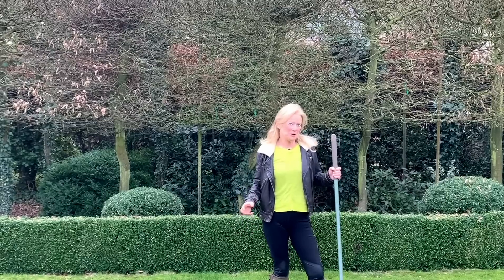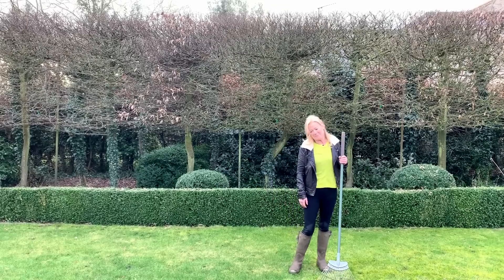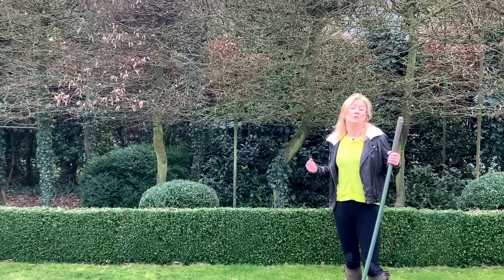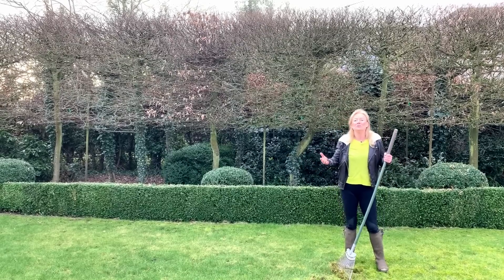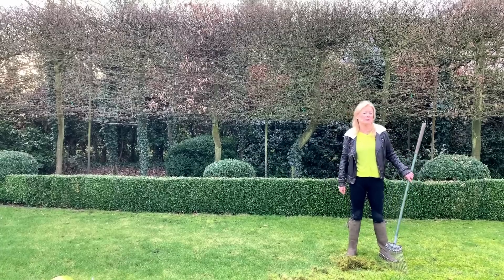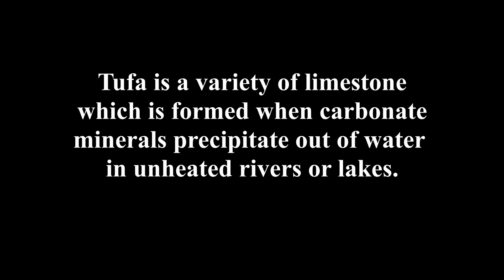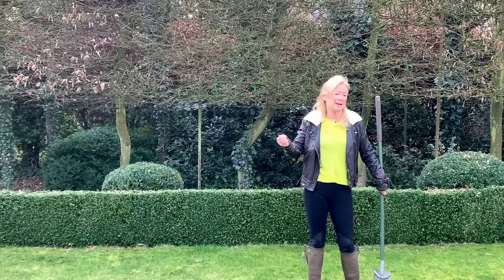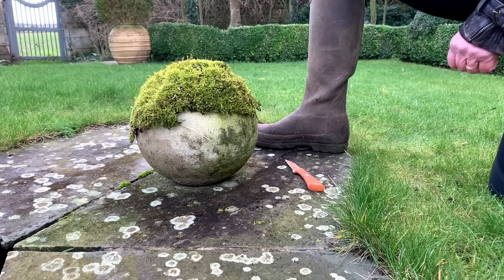Sterling Moss - Great Ways to Grow it, Use it or Loose it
Moss in lawns can be a problem, in this video Bunny talks about the pros and cons of moss in the garden, how to encourage it and great ways to use it and if, you really don’t want it ways to remove it.